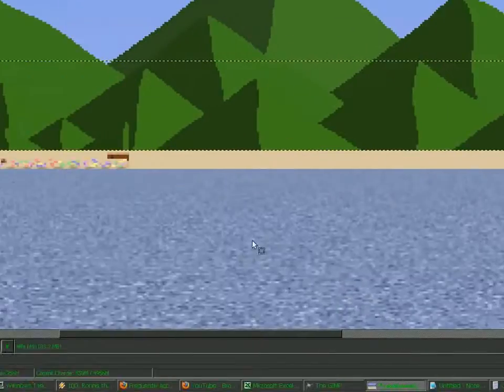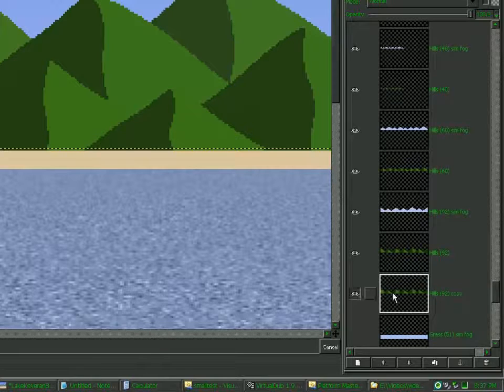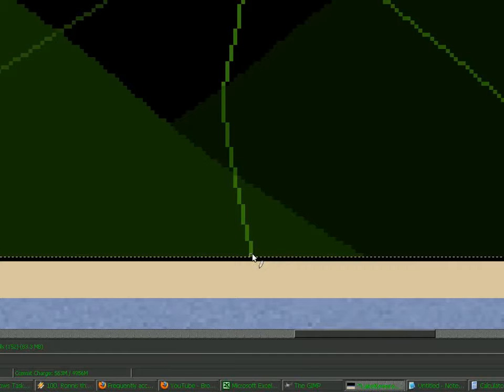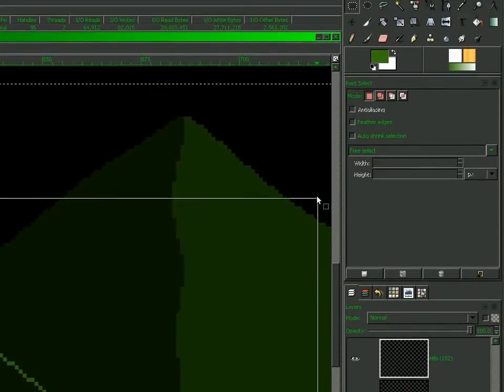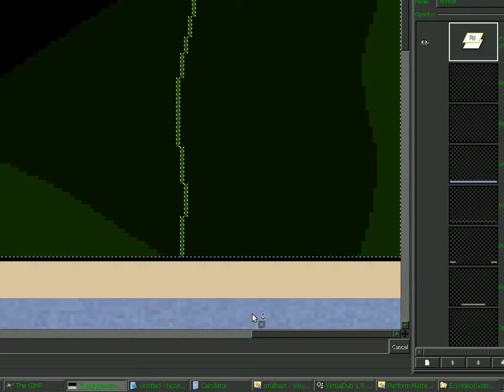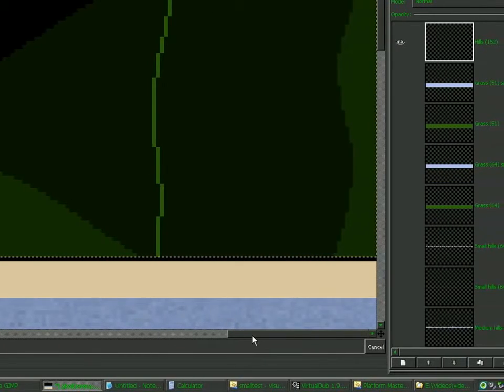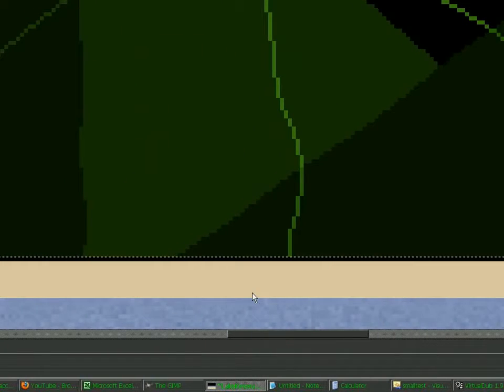Platform Masters development (Mar 16, 2011) - Making hills (part 3 of 7)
--- Uploaded on Mar 17, 2011

Making hills and mountains in Platform Masters is very easy, including the math behind it. The power of "Pixels*Scaling=CU" is amazing and it's really all I need to guide me to create hills at the most basic. However, Platform Masters takes parallax scrolling to an extreme. To provide a more complete effect, the gap between layers must get closed. How much closed? For the bulk of the normal span of most levels, the hills should appear as one group, without the flat ground between being visible. Since most levels in Lake Keveran may only reach 1536 CU for their height, jumbo levels potentially reaching 2560 and the supersize level reaching around 3072, I need the hills spaced in such a way so that, at these kinds of heights, the ground between each layer cannot be seen, giving the sense that the hills are all one single thing. This isn't as hard as it seems. The closest layer can be pretty much anything. The layers that follow, however, are depending on the previous layer for determining their spacing. The Excel spreadsheet referenced explains this.

The visible part of Lake Keveran's mountains are the shortest of the bunch in the area, but even then, they still rise to just over 3600 feet (just under 1100 meters) high. The hills and mountains in the western part of the overworld are old mountains, much like the Appalachian Mountains in the east central part of the US. Thus, these mountains are quite smooth, due to millions of years of erosion. There are a few steep areas, but they're generally quite smooth. This bit of geography and geology comes into consideration when making the hills and mountains for this region.

Part 1 covers my reason for remaking Lake Keveran's scenery - the huge gap between the layers and the lower realism for the sizing and spacing as per what is seen in the overworld are the primary ones. What you see at first was actually the bare minimum requirements that I set. The end covers an update to my previous programming-related problem.

Part 2 is where the basics are covered - what coordinate units are (11/75 of a foot), how scaling works (the relative size and distance of an object), what the spreadsheet is all about, and how the spacing issue is addressed and why it works.

Part 3 has the basics of creating and shaping the hills explained, along with forming the first loop. This includes the sizing, and the setting of the heights, including the minimums. The lit/shade boundary is based on the mid-point between the edges on the left/right axis only. It starts at the top being very accurate, but, as it descends, the accuracy gets lower. These are all rules I've had since 2003 or so, if not still earlier. All hills are to alternate being in front and behind (this rule is fairly new, starting in 2008 or so (this is where that "3 years" remark comes in)).

Part 4 covers the adjusting the joining of the hills, and also how I ensure I get the seamless looping. By sticking to the minimum spacing, it's easier to make these adjustments. In some rare cases, I'll even need to shorten hills to make room.

Part 5 is where the finalization for individual layers is done. This finalization involves adjusting the hill's positioning so I get a more scenic look.

Part 6 is the finalization for the entire scene, of which involves saving each and every layer. The number at the end is the scaling. The first 4 digits are for the integer value of the scaling for that layer. If fractions are present, up to 6 extra digits are appended to the end.

Part 7 is where you see the final results. Lake Keveran is as beautiful as ever! It also the game's first 100% complete world for the scenery (minus the effect for the clouds and implementation of the 24-channel system for the ground - this, however, is something present in all worlds and doesn't count). Enjoy the guided tour and the gorgeous views! Everything from the new decals on the beach to the hills and short mountains going out as far as the eye can see is covered.